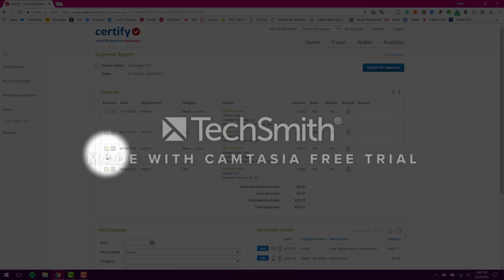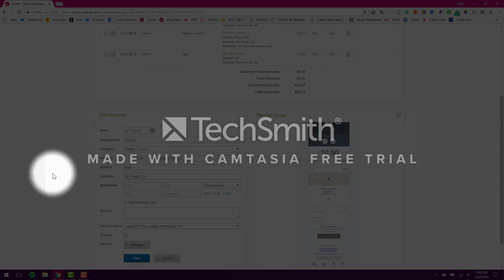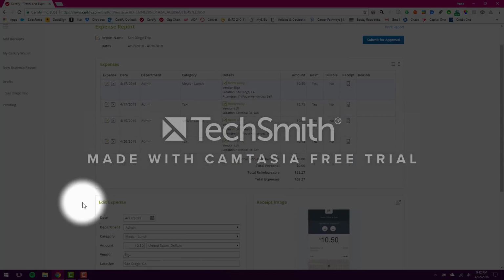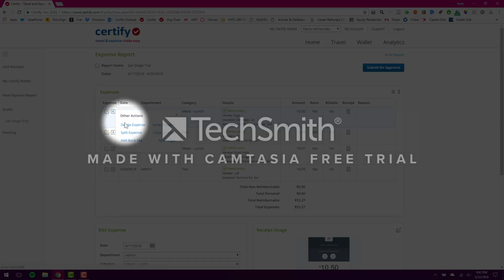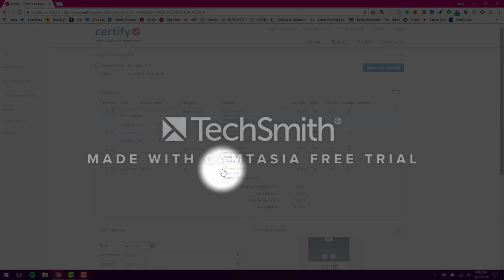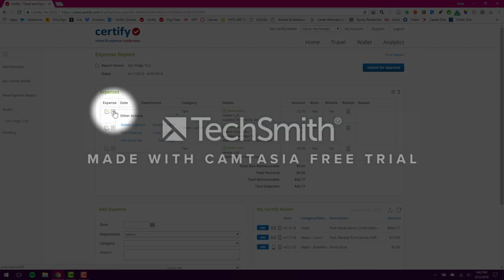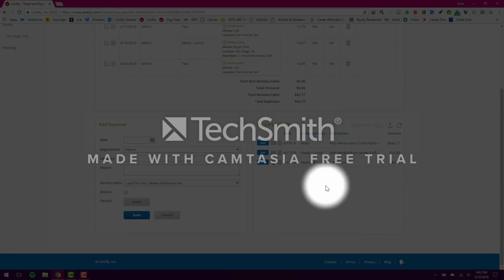Screencast Assignment - INFO 287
Create an expense report using Certify